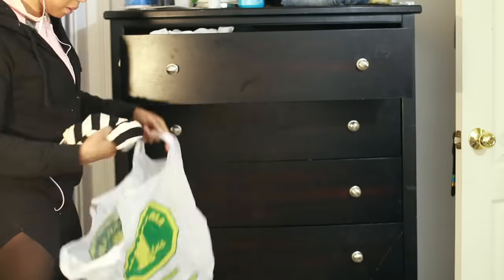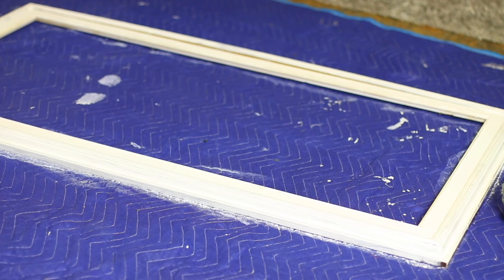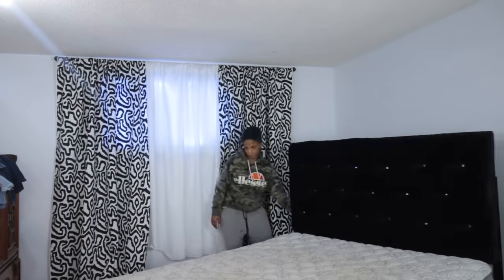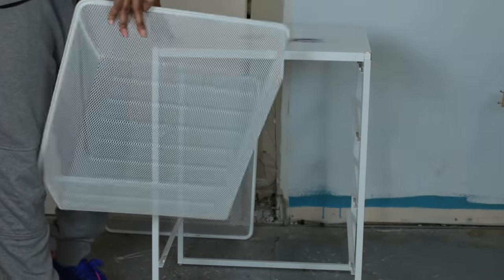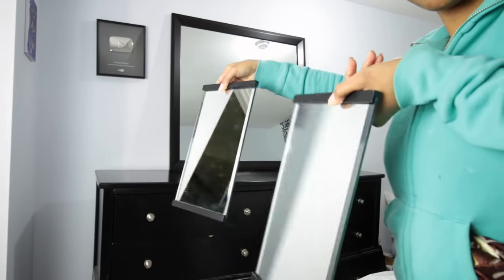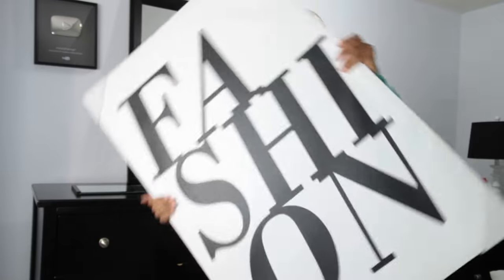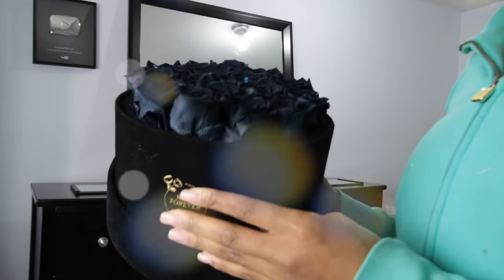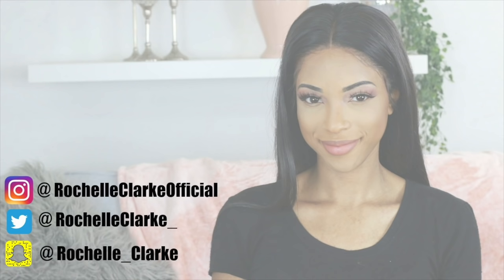BLACK AND WHITE BEDROOM MAKEOVER | FAKE WINDOW?! | ROCHELLE CLARKE